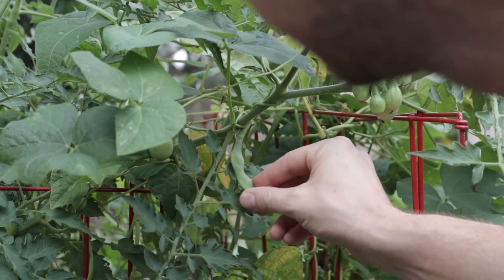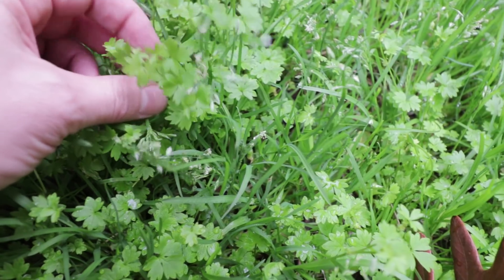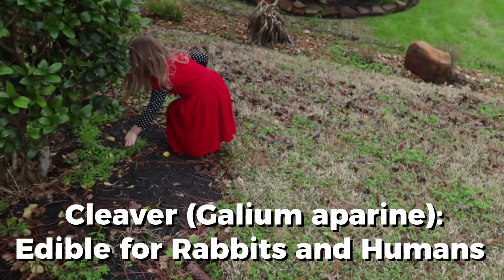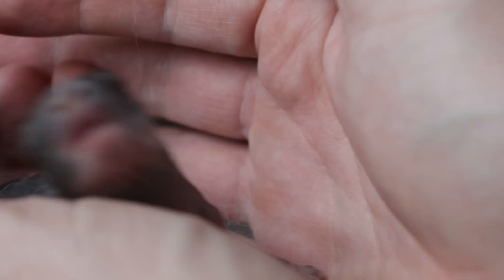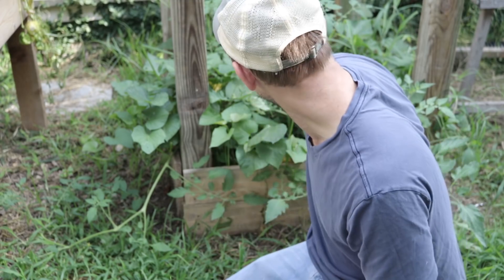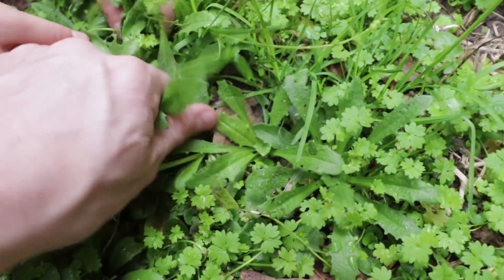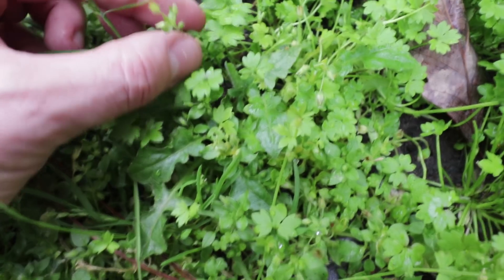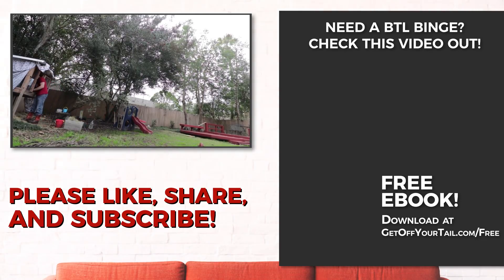8 Backyard Weeds that You and Your Livestock Can Eat!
Ever wonder what wild weeds you can eat?!

• Christi Grubb
• Sydney Jones
• Melissa Williamson
• Daddykirbs
• Nickolas Hendrick
• Eric - East Texas Homestead
• Jason Walkoviak